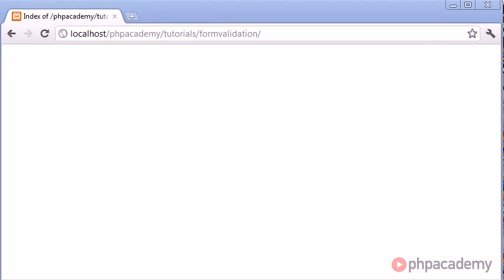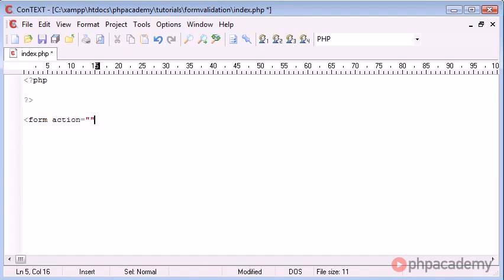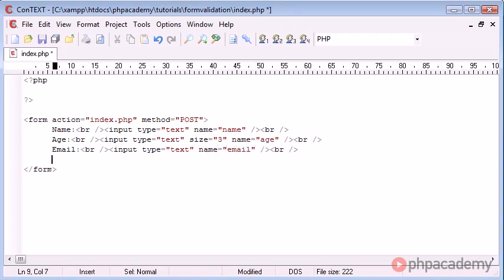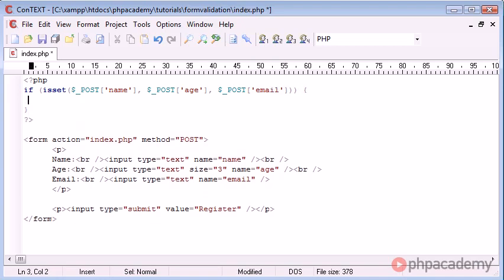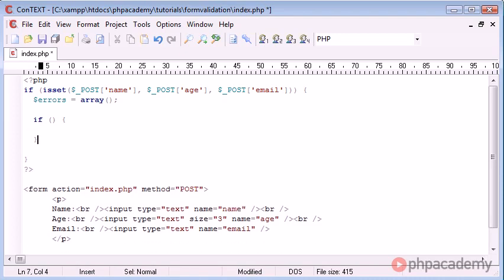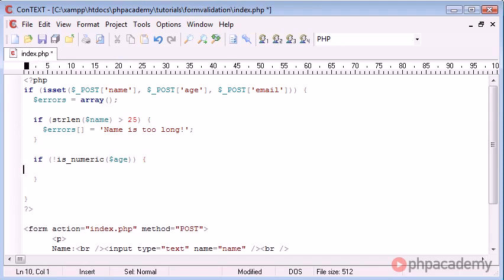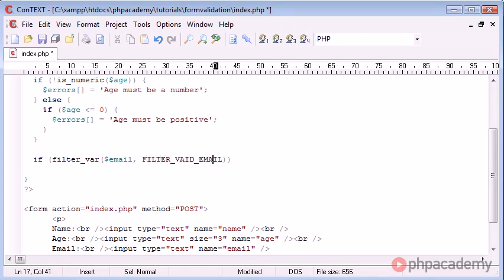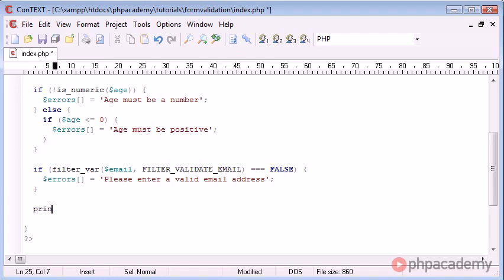PHP Expert Tips 309 Easy Flexible Form Validation Part 1 2